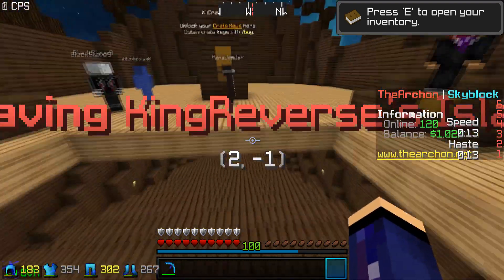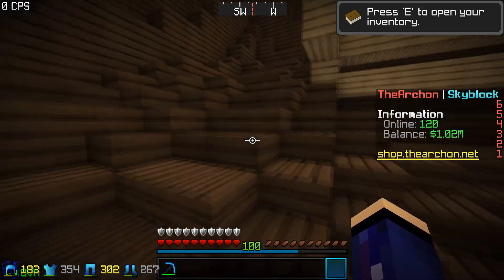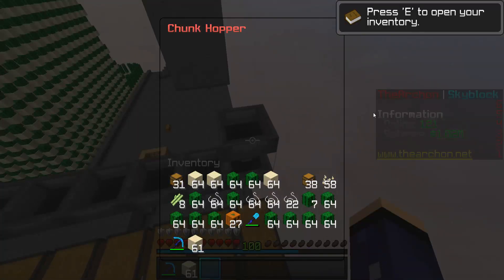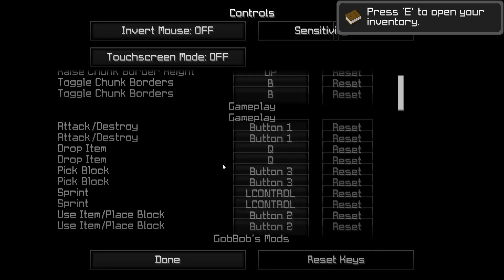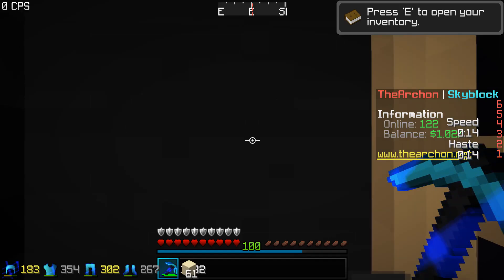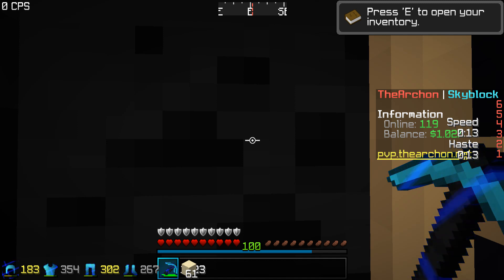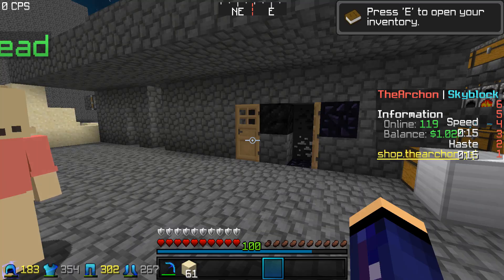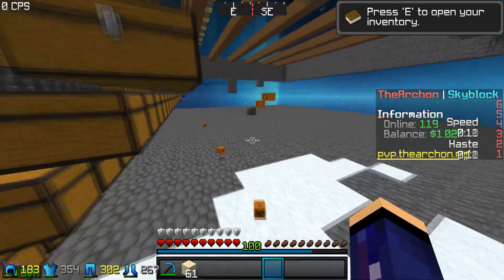How To AutoMine On Archon Skyblock.. [Windows/Mac]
SERVER IP: pvp.thearchon.net
STORE: store.thearchon.net

► Screen Names
• Xbox GT - Terrifixd
• Playstation - Terriifixd (Currently Don't Have a Playstation)

►Hit 👍 "LIKE" 👍 for more! 🔔
►Hit 🔔 "BELL" 🔔 to know when I upload Or Go LIVE!